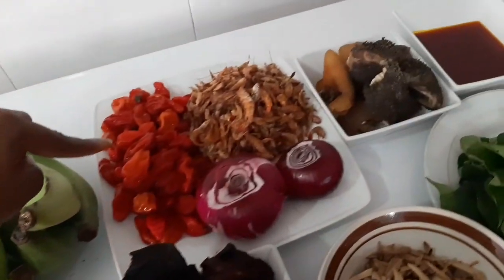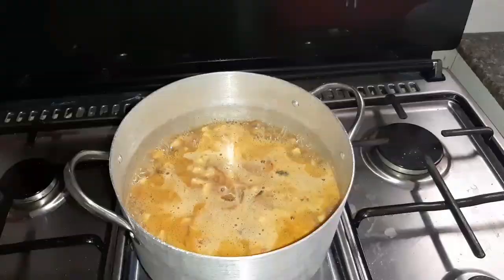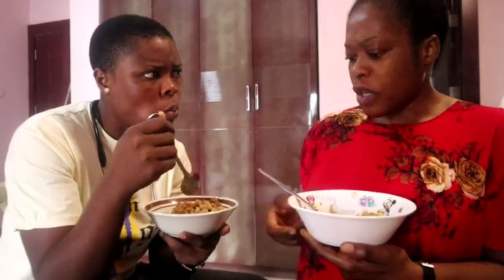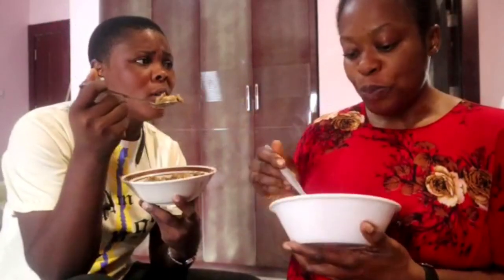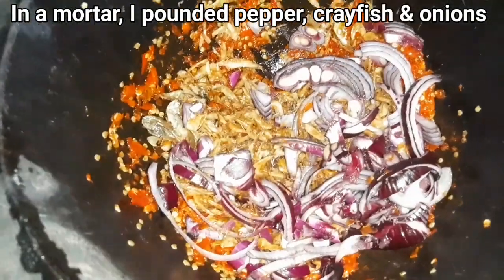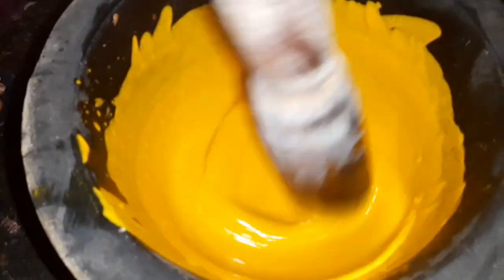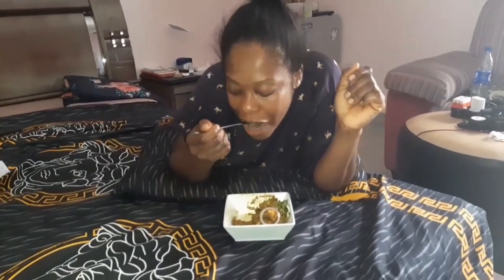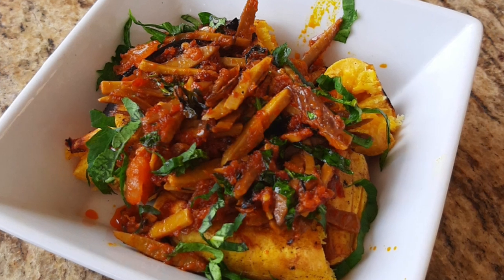5 WAYS TO COOK & ENJOY YOUR UNRIPE PLANTAIN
Hey Guys! Hope we are all doing great. In this video, I show you Guys, 5 different ways to cook & enjoy your unripe plantain!